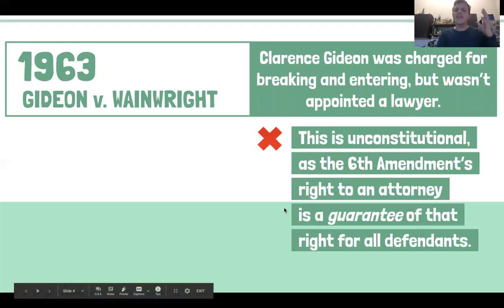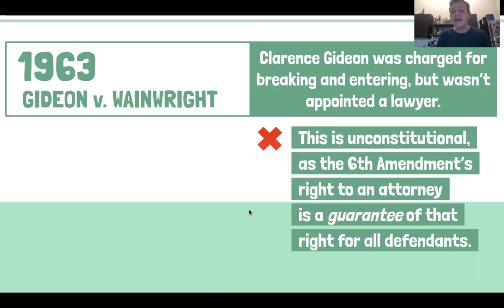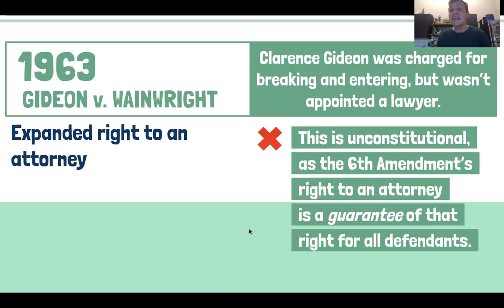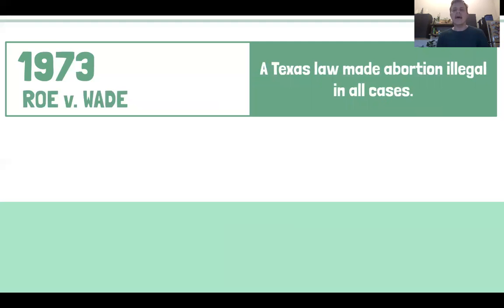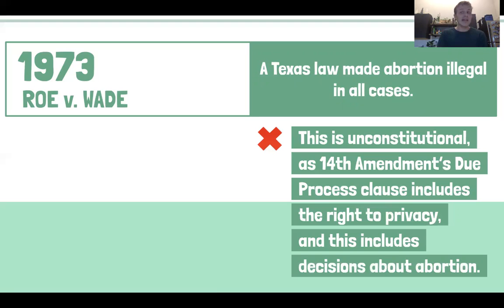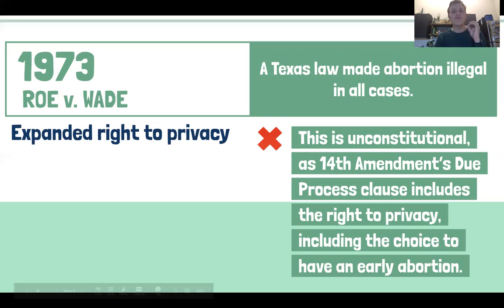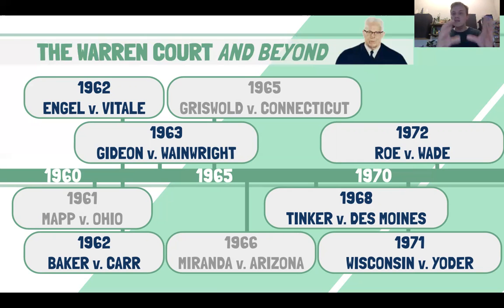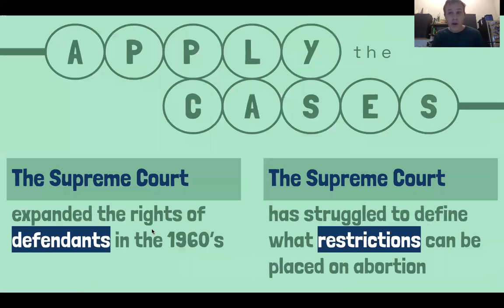AP US Government: Gideon v. Wainwright and Roe v. Wade